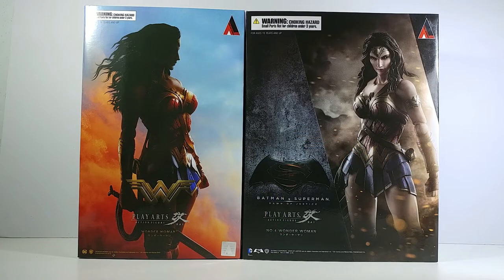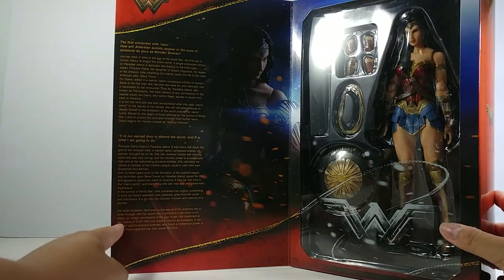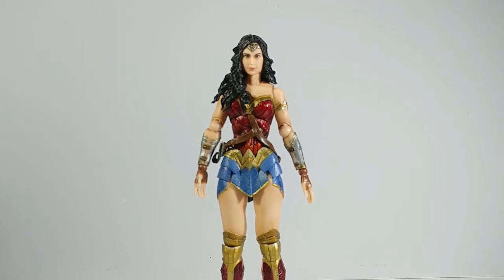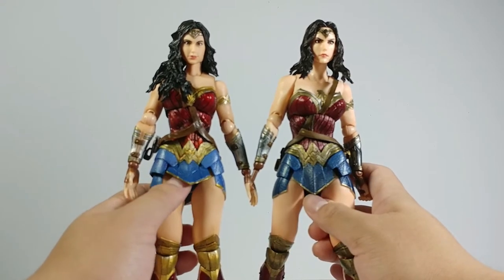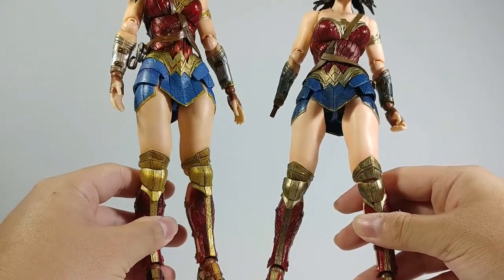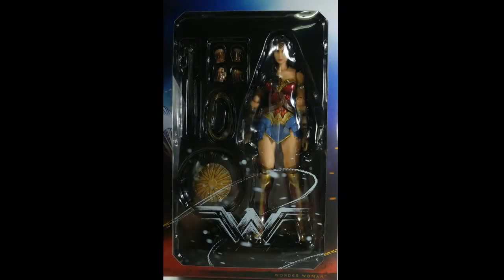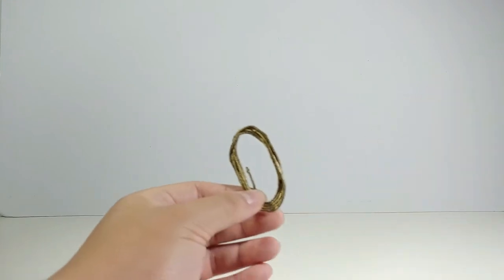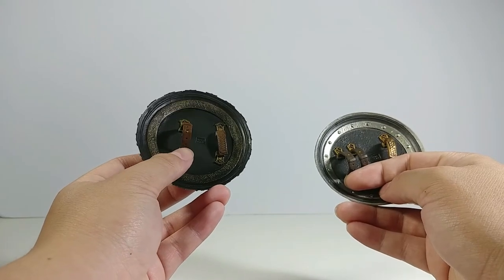Justice League Wonder Woman Play Arts Kai Action Figure REVIEW + Comparison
Play Arts Kai - Wonder Woman REVIEW comparison with Wonder Woman from Batman versus Superman Dawn of Justice by Glass Arrow

Wonder Woman, protagonist of the movie "Wonder Woman", joins the Play Arts Kai series!

Wonder Woman, grown up as the princess of a clan of warriors in a paradisiac island isolated from human society, faces humans for the first time in the movie "Wonder Woman". She is sculpted with a new costume as she takes her first steps as a hero.
Her body is balanced to look slender but powerful, her expression, hair and weapon are sculpted in detail and she is painted with a contrast of highlights and shadows, also paying attention to the texture, to make the figure look realistic.
Soft materials are used to improve the articulation range and it comes with various optional parts such as a sword that can be attached to her waist or shoulder and her precious shield in the image of the movie, creating a high quality action figure perfect for your collection.